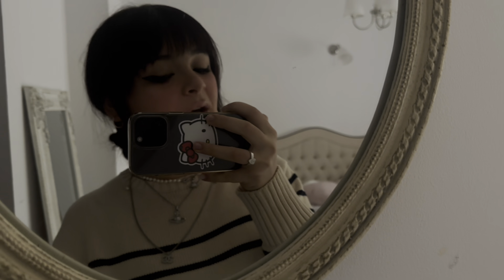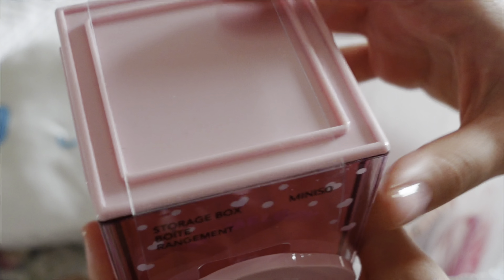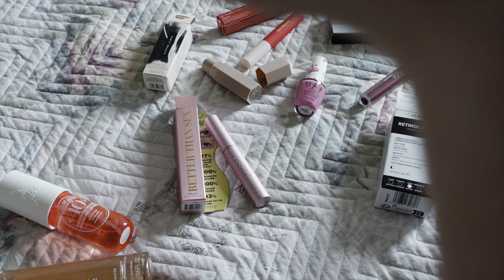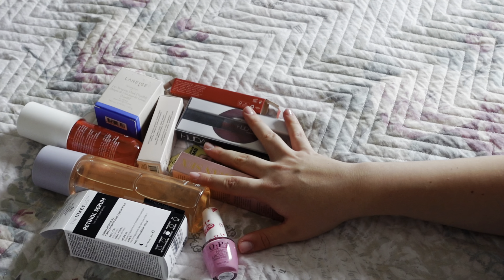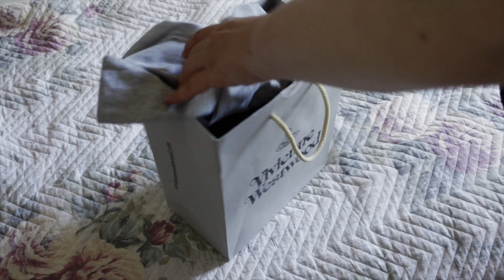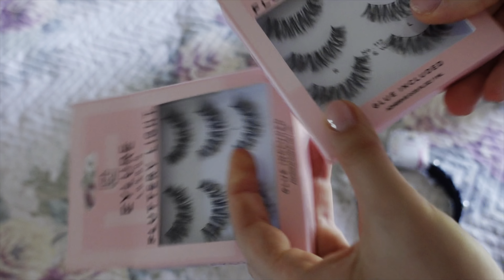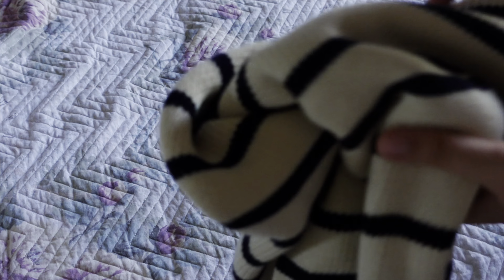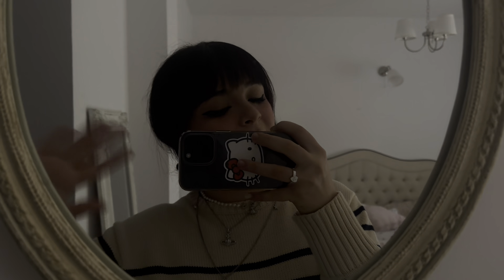What I got for my 17th birthday 🩷 * Paris haul *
♥️ Filming with Sony ZV-1